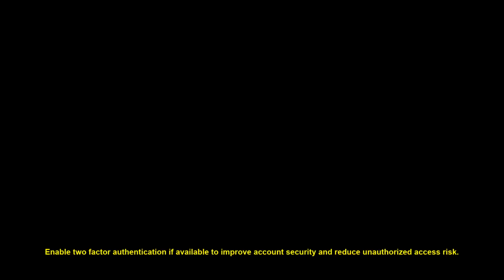How to login to AWS EC2 using EC2 Instance Connect - Detailed Guide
Unlock the power of AWS EC2 with our detailed guide on how to log in using EC2 Instance Connect! In this video, we'll walk you through the step-by-step process, from setting up your instance to securely connecting to it. Perfect for beginners and seasoned cloud users alike, this tutorial will help you enhance your cloud skills and make the most of your AWS resources.